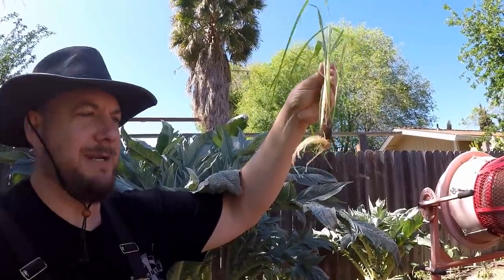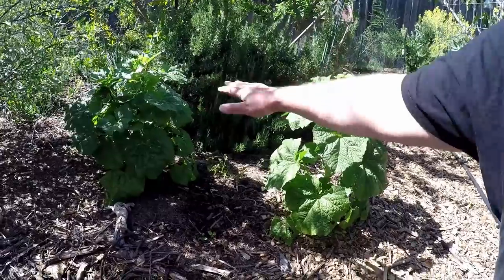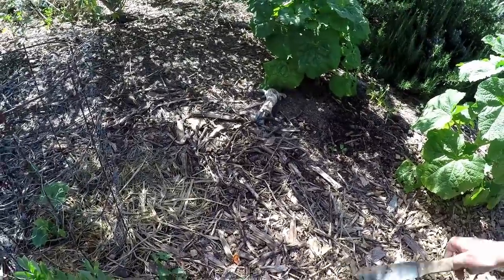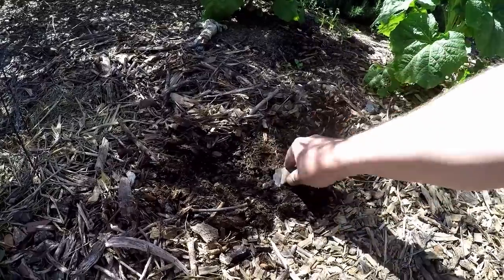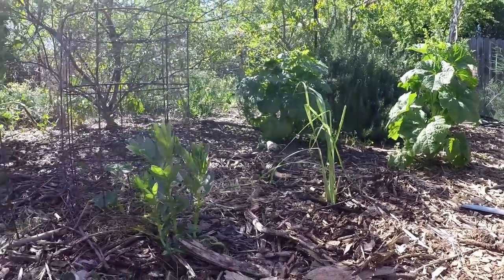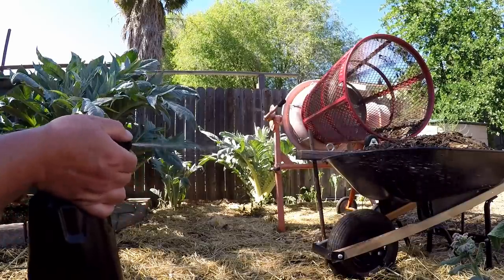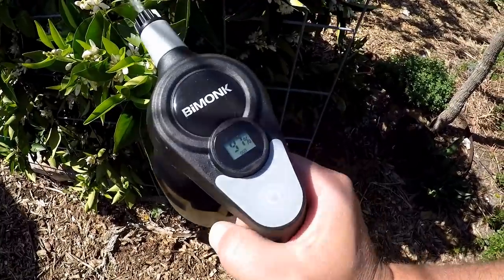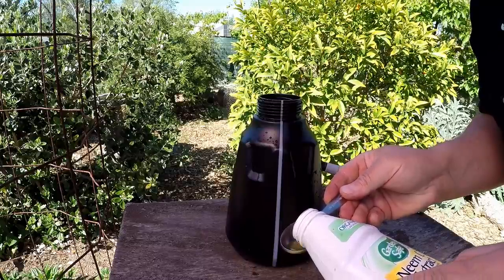These Successful Gardening Strategies Will Change The Way You Garden Forever!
These proven garden strategies will help you to successfully start growing your very own edible paradise garden with the least amount of work and the greatest most rewarding harvest ever!

𝓕𝓮𝓪𝓽𝓾𝓻𝓮𝓭 𝓟𝓻𝓸𝓭𝓾𝓬𝓽:

Mycorrhizal Inoculant

Electric Spray Bottle

Ladybugs for Garden

Praying Mantis Egg Cases

Neem Oil

*𝗠𝘆 𝗙𝗮𝘃𝗼𝗿𝗶𝘁𝗲 𝗚𝗮𝗿𝗱𝗲𝗻 𝗙𝗲𝗿𝘁𝗶𝗹𝗶𝘇𝗲𝗿𝘀:

**𝗠𝘆 𝗙𝗮𝘃𝗼𝗿𝗶𝘁𝗲 𝗚𝗮𝗿𝗱𝗲𝗻𝗶𝗻𝗴 𝗧𝗼𝗼𝗹𝘀: